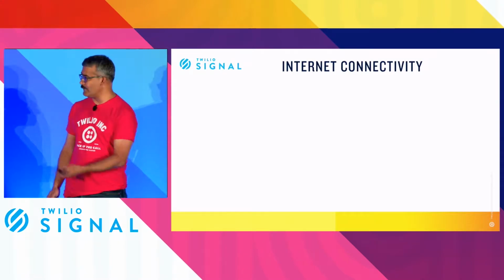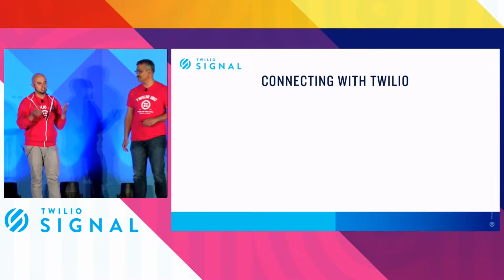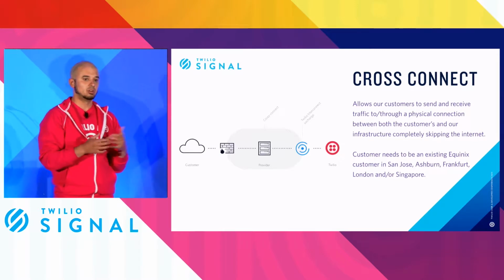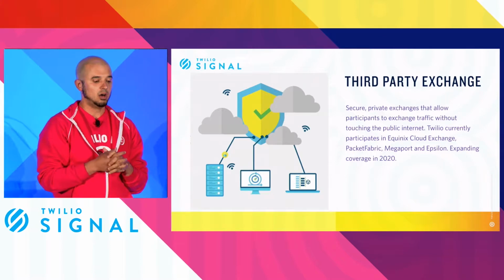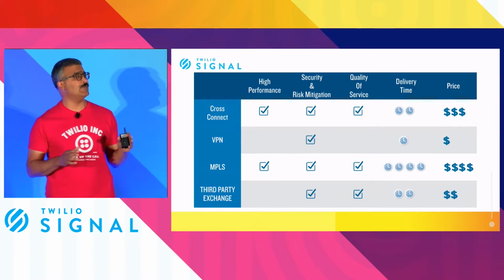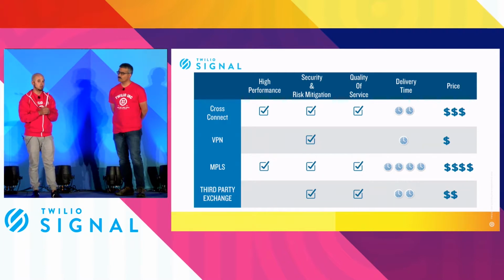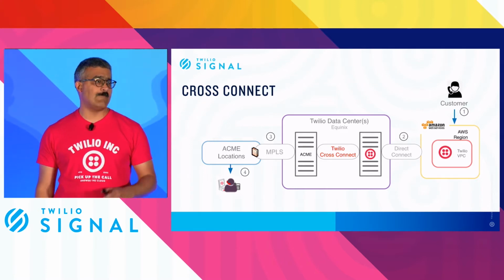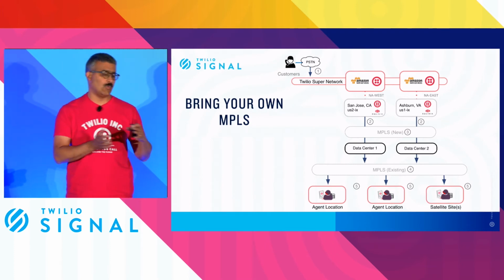Twilio Interconnect: How can I choose the right connectivity method for my communication